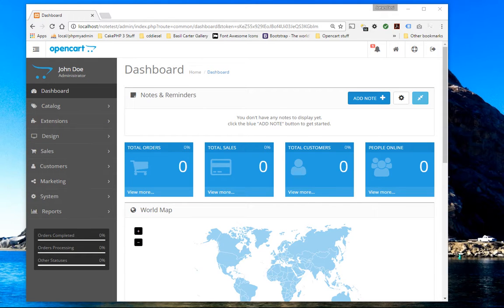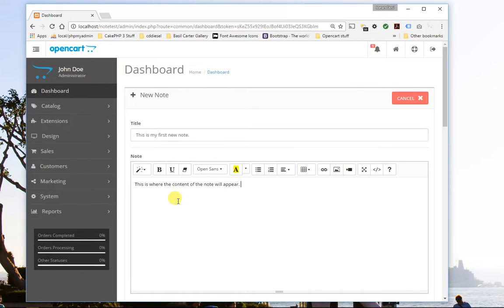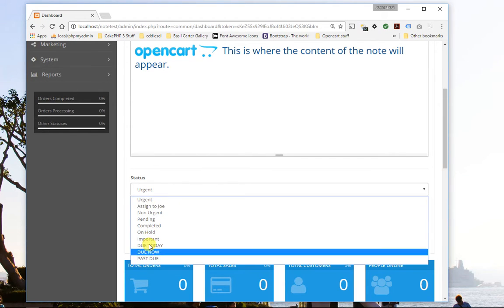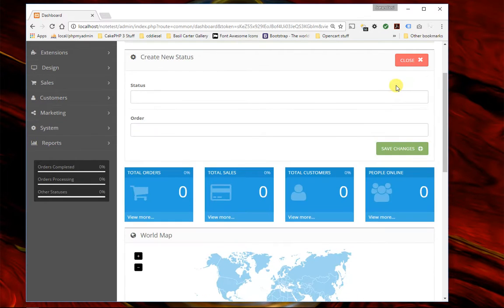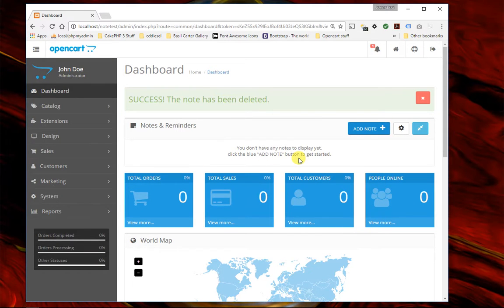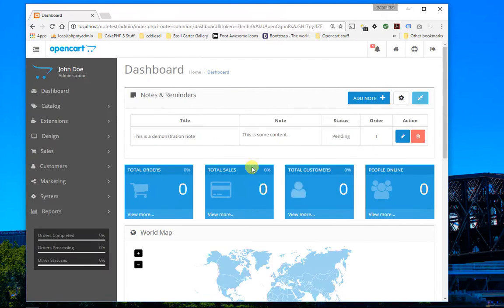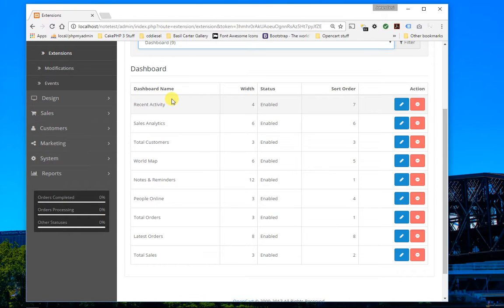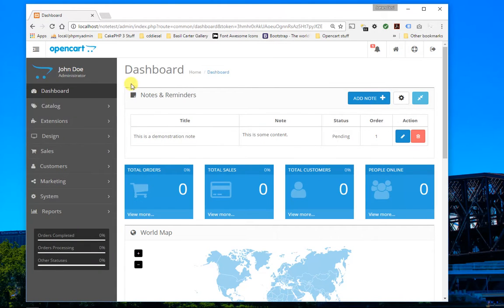How to Use the Opencart Extension Notes and Reminders